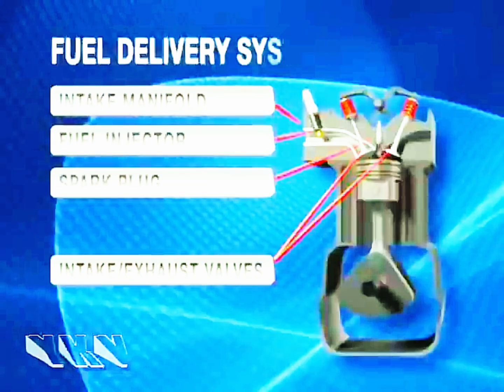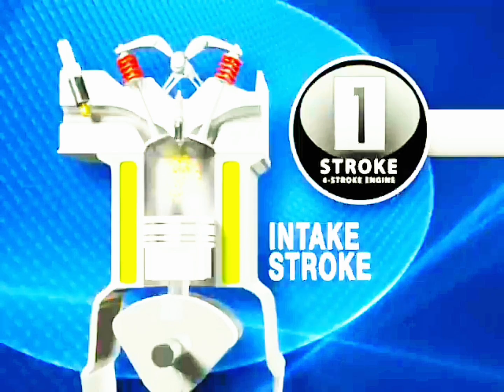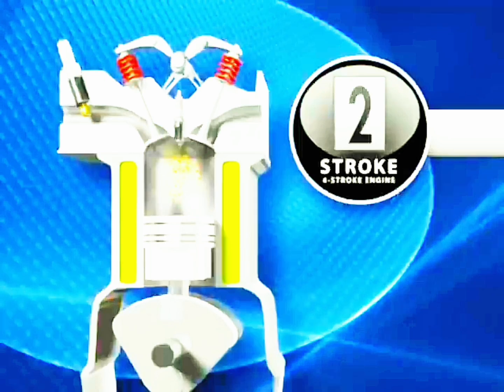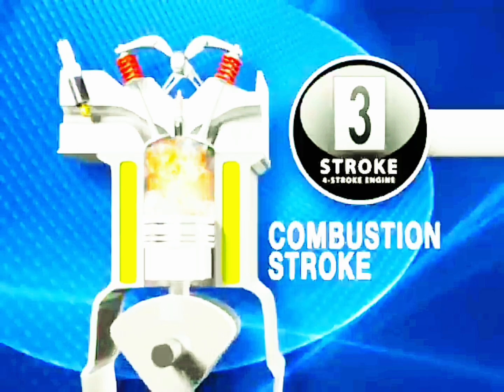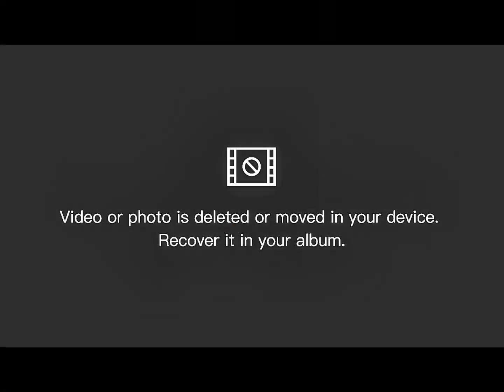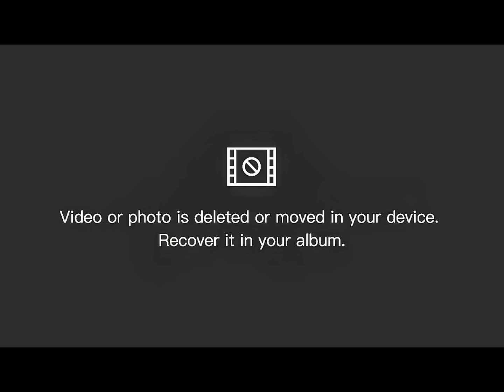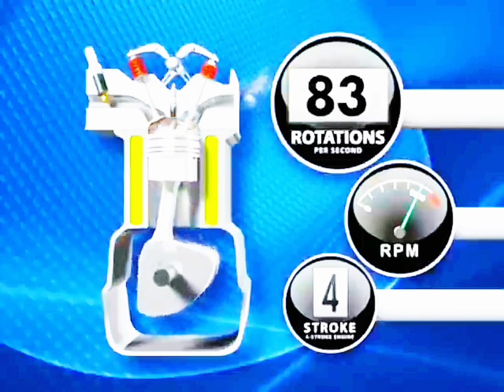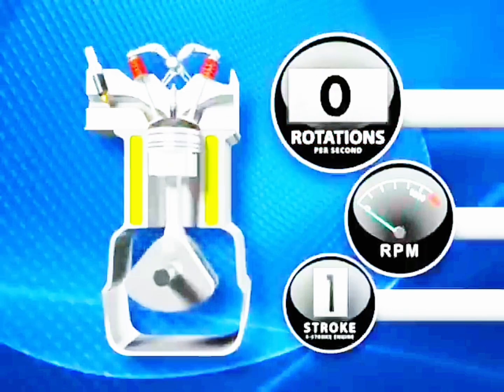How to car Engine work | animated Vedio | Piston working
Ever wondered how a car engine powers your vehicle? In this video, we break down how a car engine works in a simple, easy-to-understand way—perfect for beginners and curious minds.

We'll cover:

The basic parts of an engine (pistons, crankshaft, valves, spark plug, etc.)

The 4-stroke combustion cycle: intake, compression, power, and exhaust

How fuel and air mix to create motion

Why timing and engine efficiency matter

Whether you're a car enthusiast, student, or just curious about mechanics, this video will give you a solid understanding of internal combustion engines!